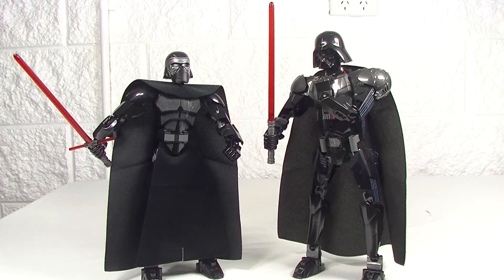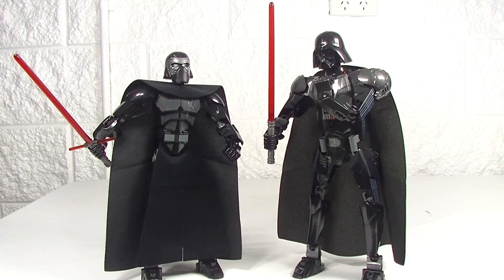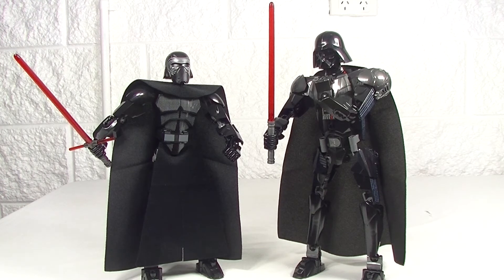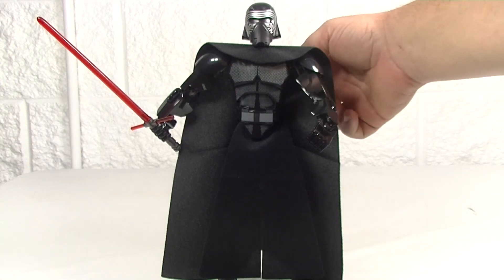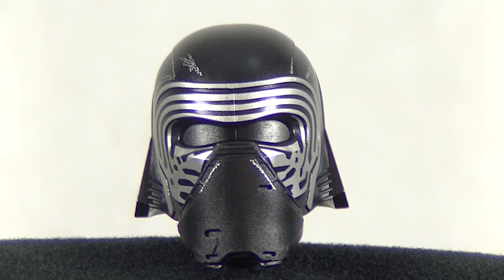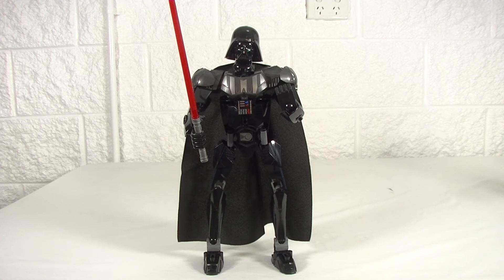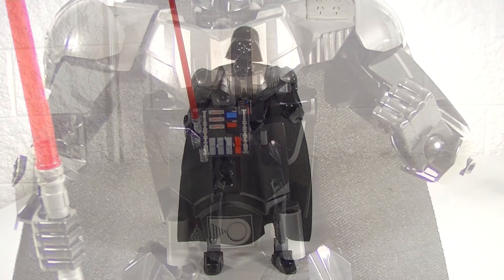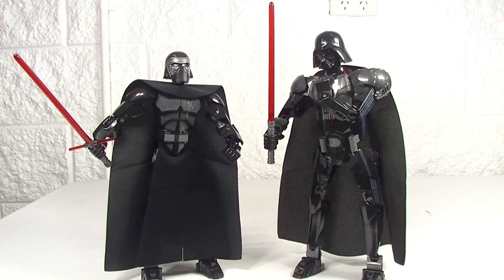Minifigure SpotLight? Darth Vader vs Kylo Ren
Battle of the Buildables! It just might be to close to call. So you have heard what I think but what do you think of these two buildable characters? I'd love to hear from you in the comments. Why not checkout more of my video's